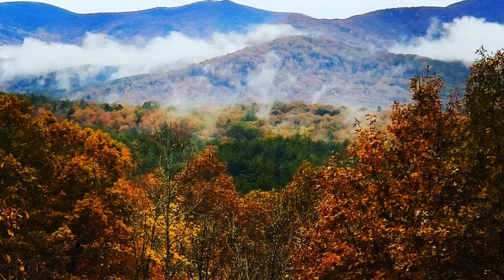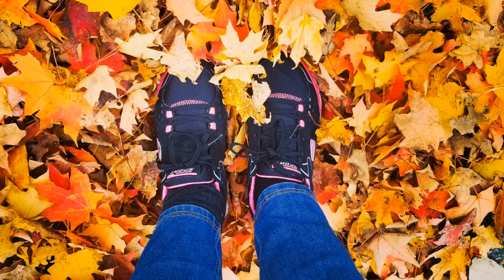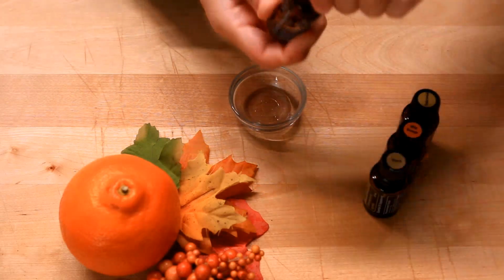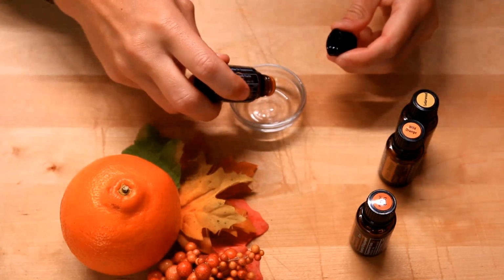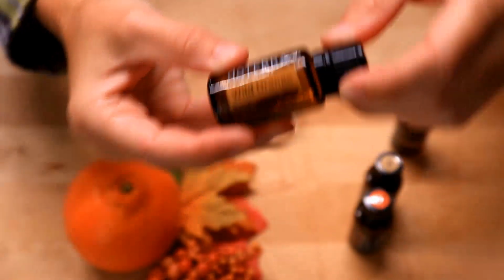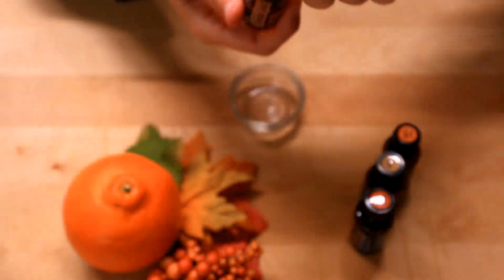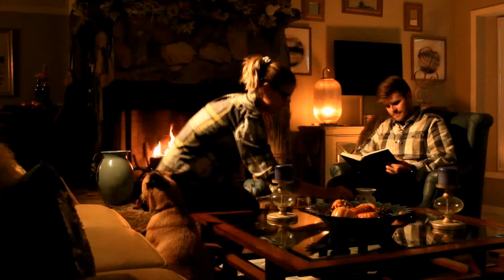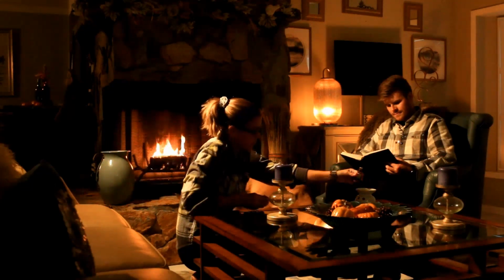Fall Diffuser Blends | Autumn Essential Oil Recipes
Fall diffuser blends bring in the warmth of autumn into your home and make your house smell great. In this video, I share two fall diffuser essential oil blends recipes using several essential oils. Rachel and I are in the kitchen baking pumpkin pie, cutting up apples, and making other yummy desserts.

Crispy Leaves Fall Diffuser Blend
2 drops Frankincense Essential Oil
1 drop Myrrh Essential Oil
3 drops Orange Essential Oils
2 drops Cedarwood Essential Oil

Apple Orchards Fall Diffuser Blends
2 drops Frankincense Essential Oil
2 drops Copaiba Essential Oil
3 drops Douglas Fir